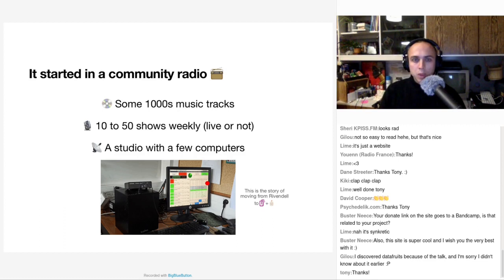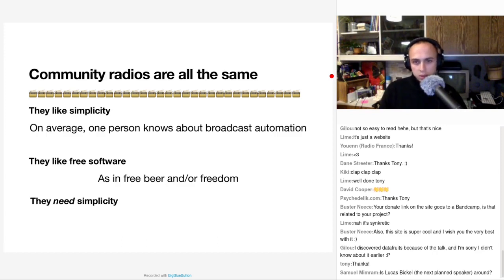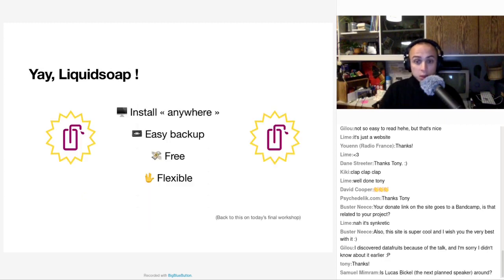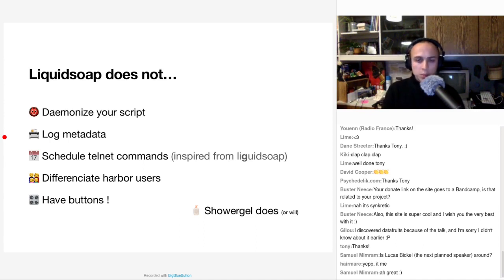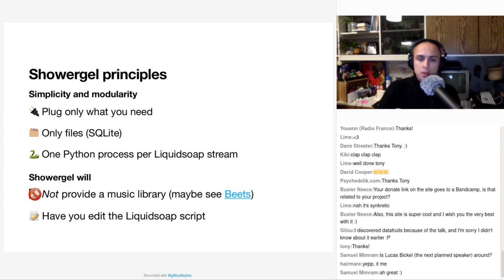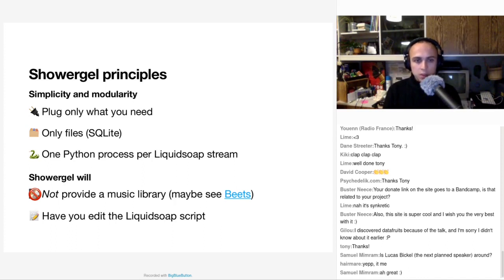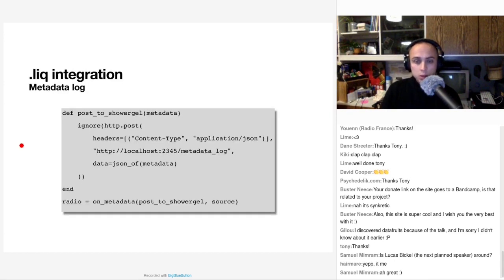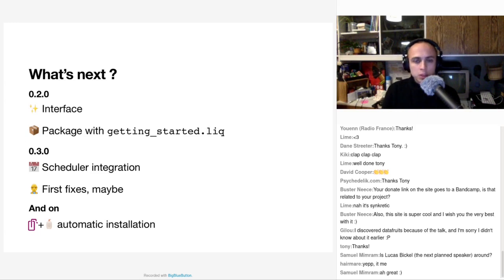Liquidshop / Martin Kirchgessner / Using Liquidsoap… and Showergel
As a volunteer in a local FM station, I experimented with Liquidsoap last summer. It looked very promising – by the way I published some documentation and a few articles in French that I might translate – but it became clear that Liquidsoap alone misses a few features essential to our broadcast automation… so I started Showergel. While a Liquidsoap script creates a radio stream, Showergel provides complementary features like metadata logging or occasional scheduling, with a (minimalist, localhost-oriented) Web interface. It is meant to remain small and simple (a Python package using a SQLite DB), for community/benevolent radios.

The liquidshop is the first edition of a workshop about Liquidsoap and related technologies.